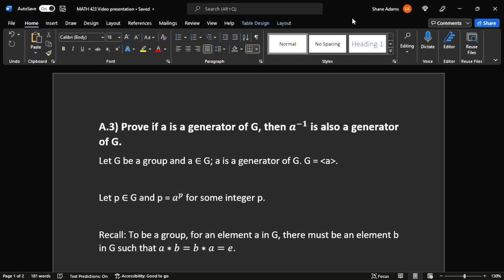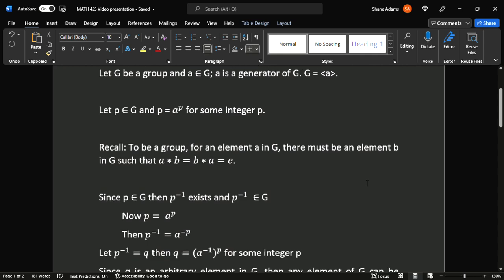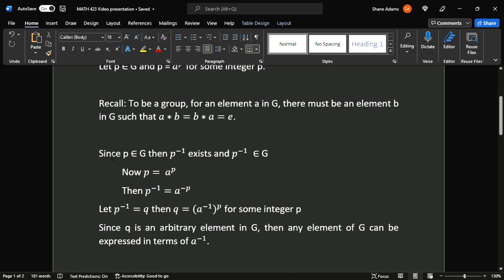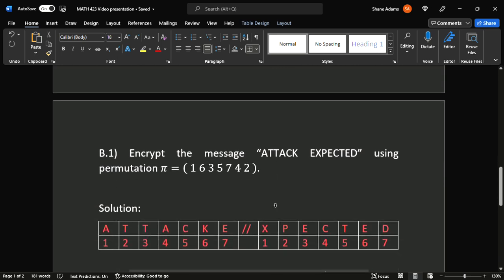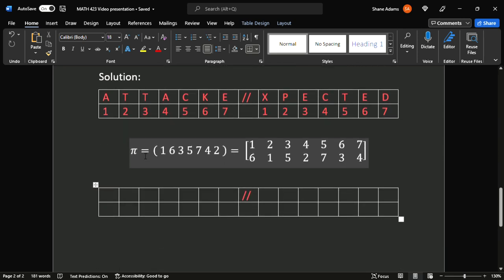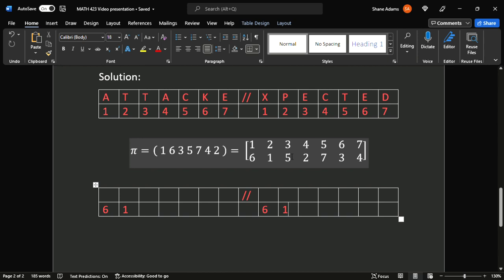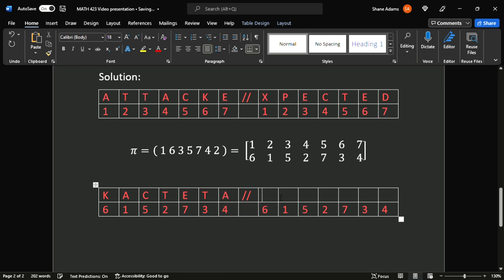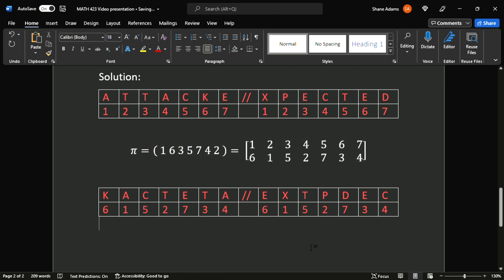MATH 423 Video presentation Shane Adams